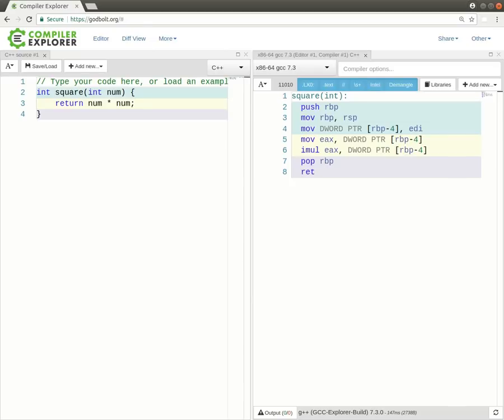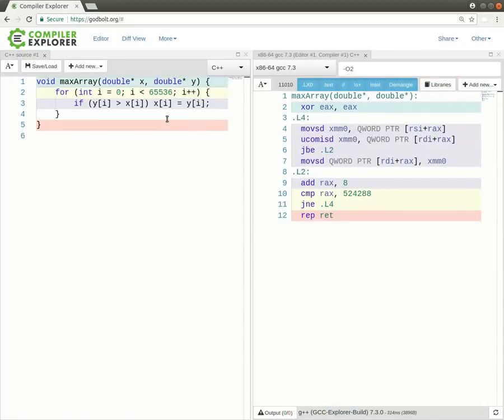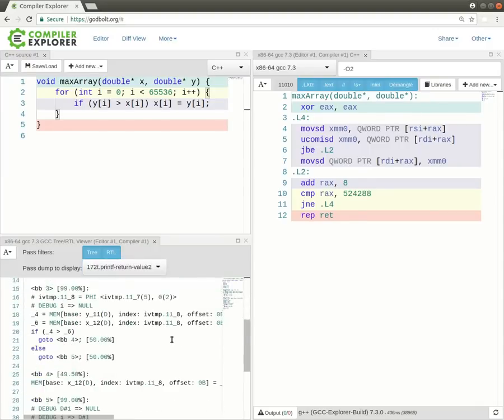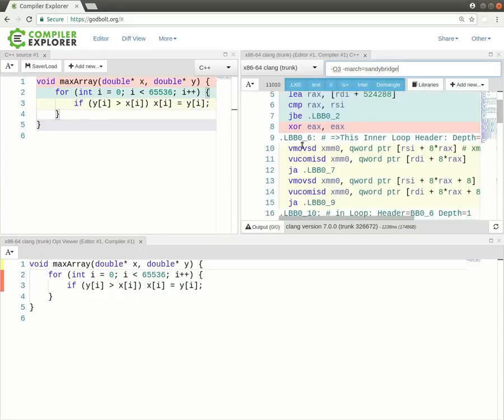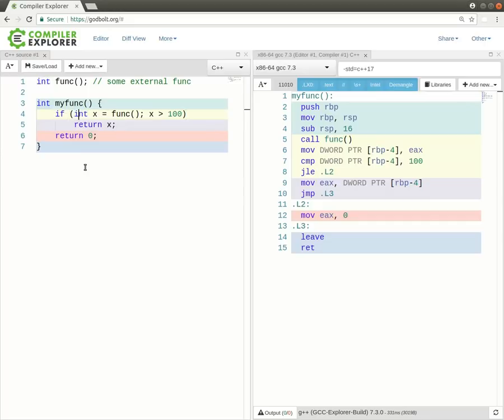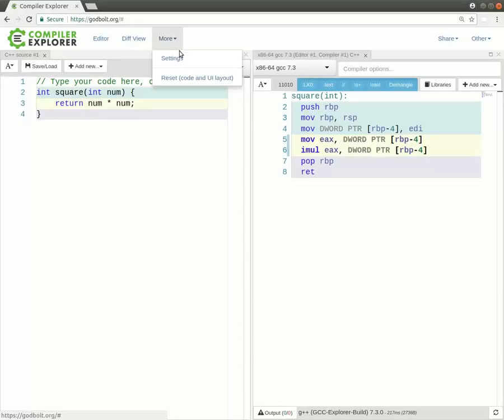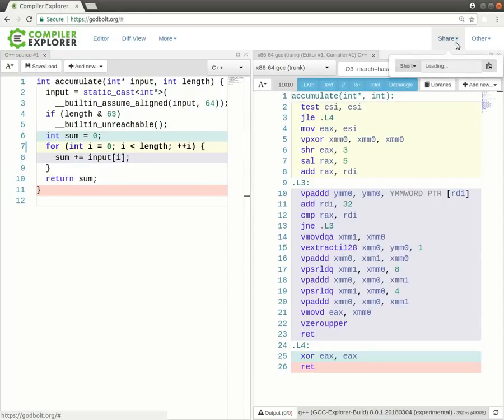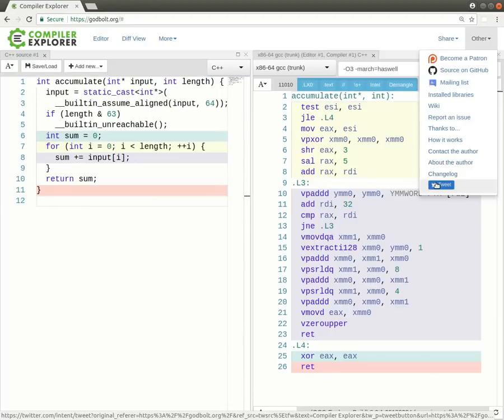Compiler Explorer (part 2 of 2)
What is Compiler Explorer, and how do I use it? In this second part, I go into some of the more advanced and esoteric features, like the optimization view and the GCC pass view.